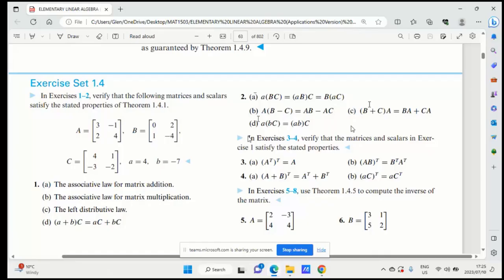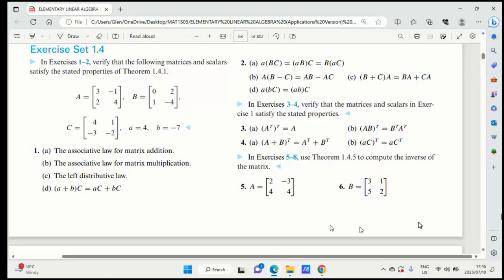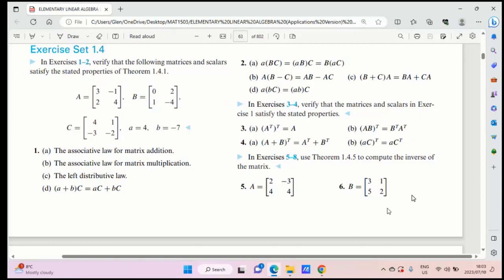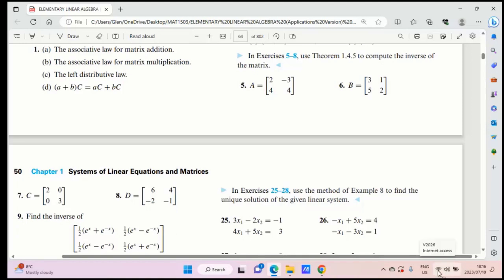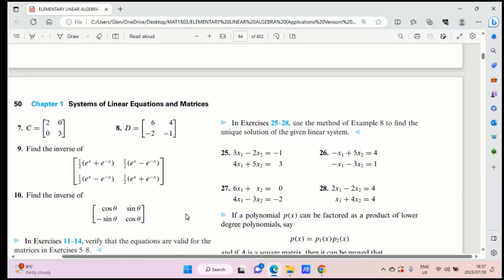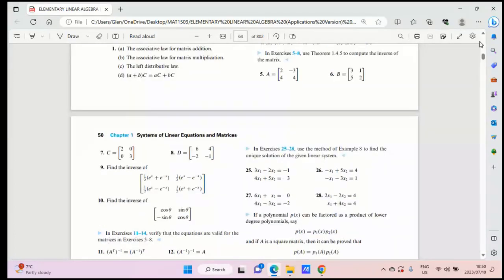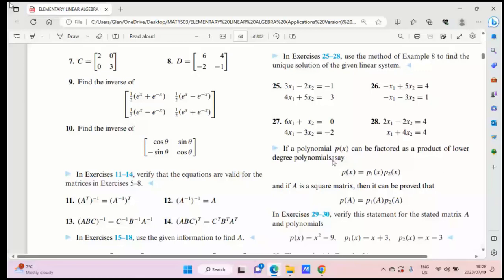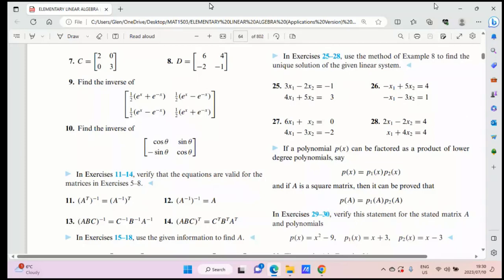MAT1503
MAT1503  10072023